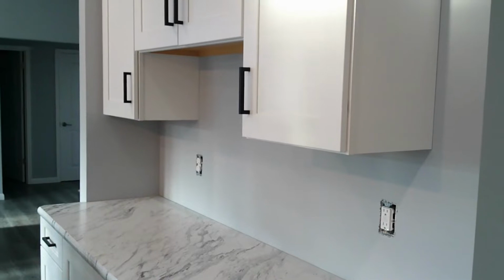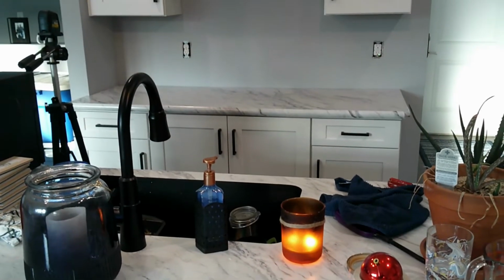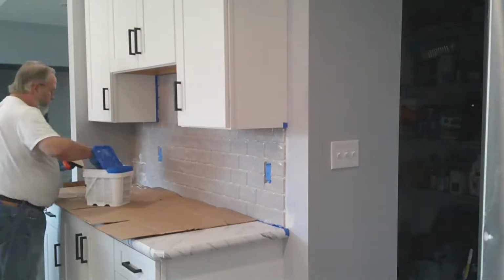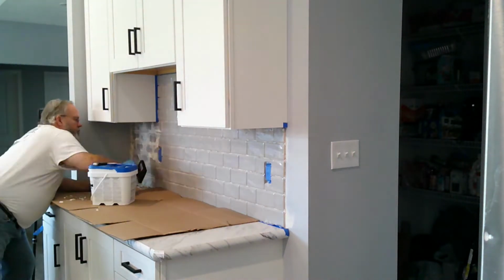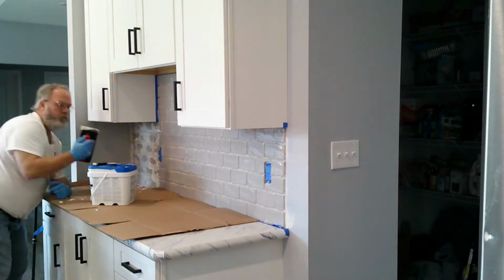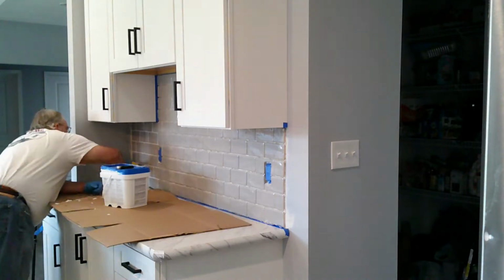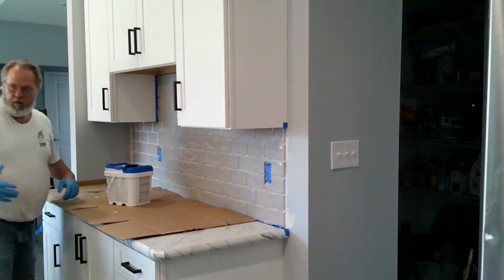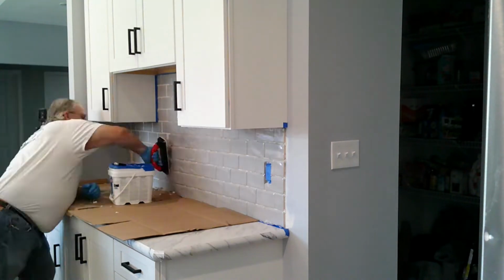Tile Installation In Kitchen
Todays video shows me tiling the backsplash on our coffee bar in the kitchen.

As you can see in this video, this is the first time I have tiled a backsplash.

I have made repairs to tile in the past, but, those were very easy and fast jobs.

Tiling is not a hard job, but it does require some time to do it correctly.

This job took me 2 days from start to finish, 1 day to set the tile and let the adhesive cure and 1 day to grout the tile.